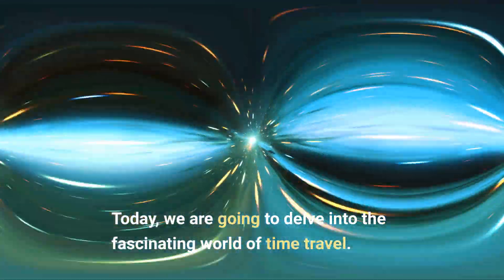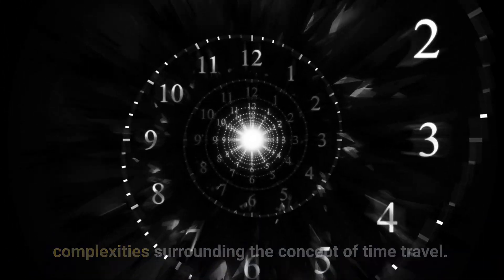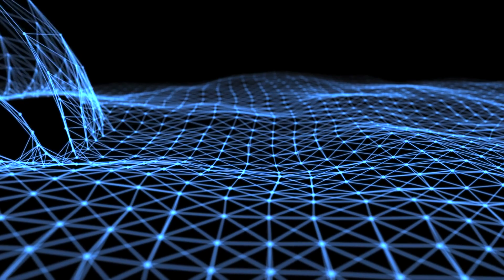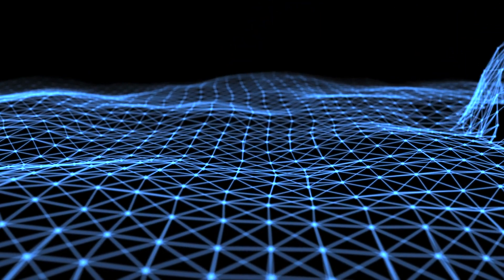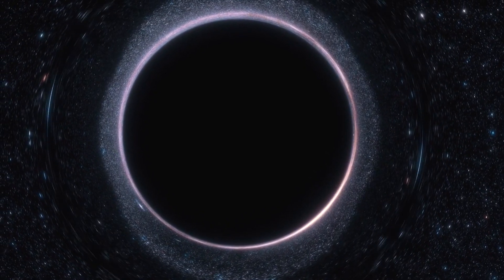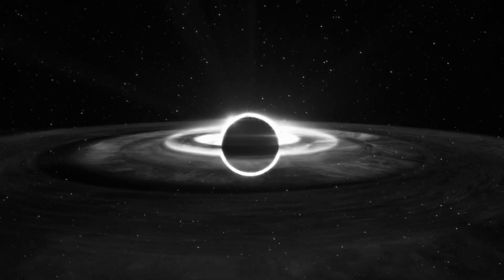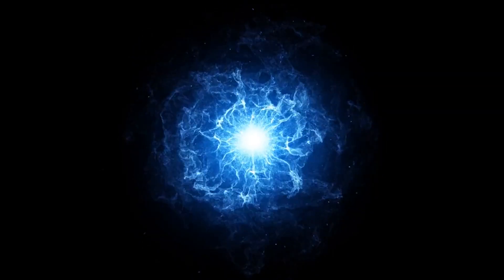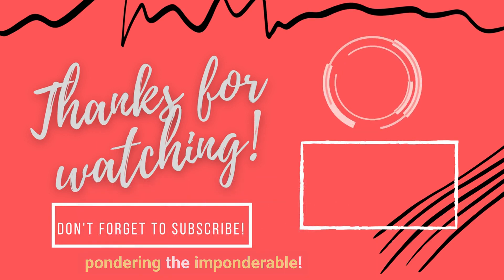Unlocking Time Travel: The Mind-Blowing Physics Discoveries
In this captivating video, we delve deep into the intriguing realm of time travel and present the most cutting-edge discoveries in physics that hold the potential to enable us to traverse through time. Join us as we embark on a mind-blowing journey through the latest breakthroughs in the field of physics, unveiling the secrets of time itself. Prepare to be amazed as we explore concepts such as wormholes, space-time curvature, and quantum fluctuations that hint at the possibility of manipulating time. We dive into the theories and experiments that scientists have been conducting to understand the intricacies of time travel, pushing the boundaries of our understanding of the universe. From Einstein's theory of relativity to quantum entanglement, we cover it all. Through engaging animations and informative explanations, we demystify complex physics concepts and make them accessible for curious minds of all levels. Whether you're a science enthusiast, a time travel enthusiast, or simply intrigued by the wonders of the universe, this video is bound to captivate your imagination.